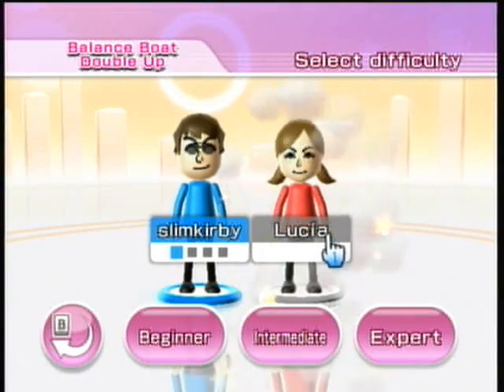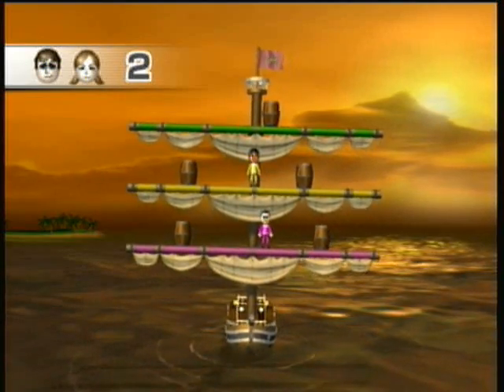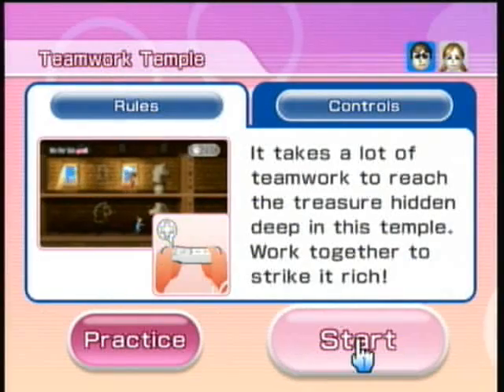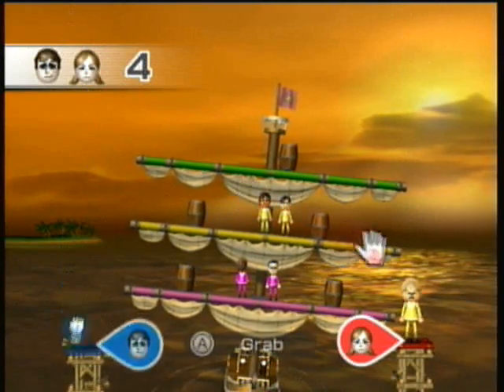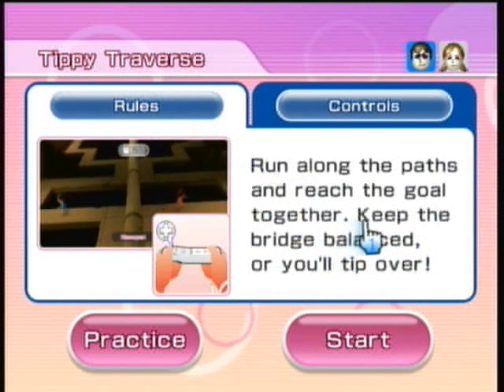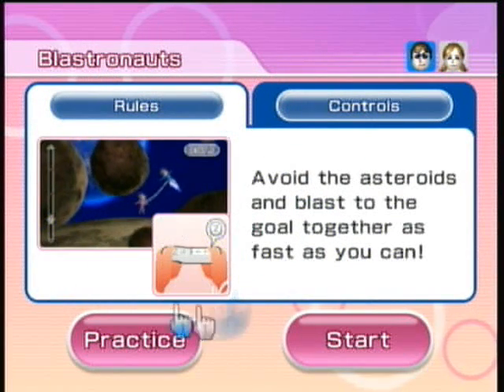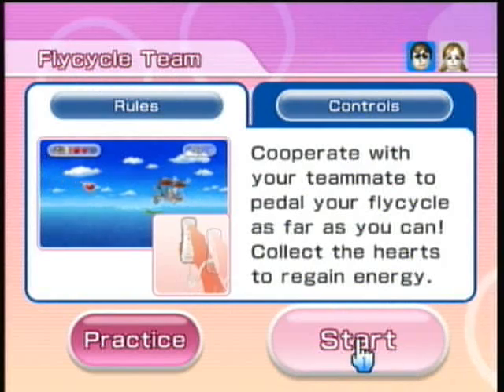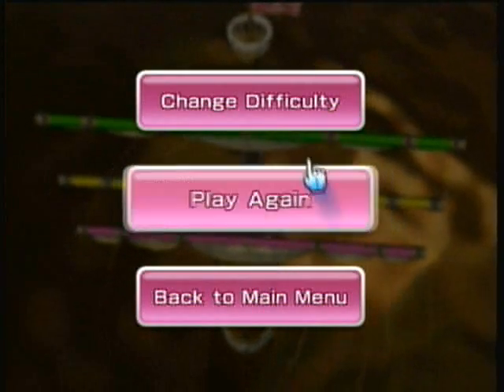Wii Party! Balance Boat: Double Up - Intermediate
Here is the intermediate level of Double Up. We've got barrels to deal with now!